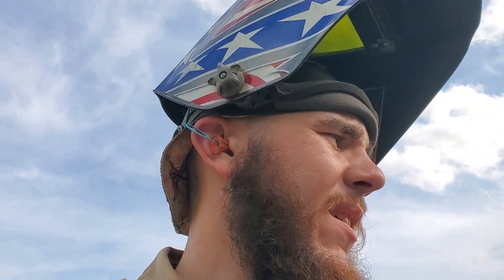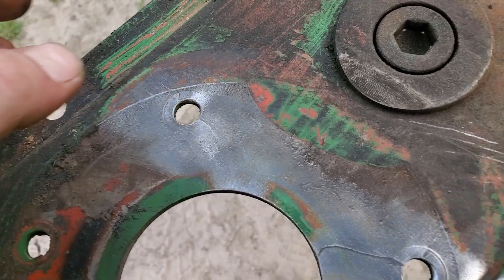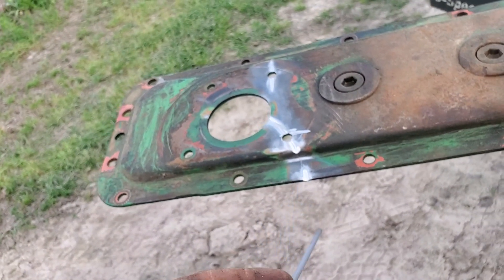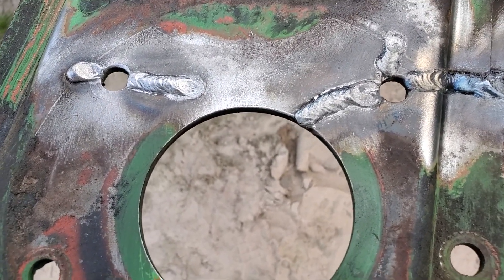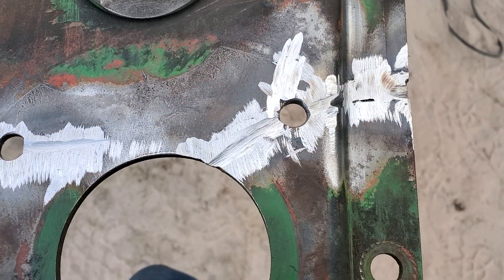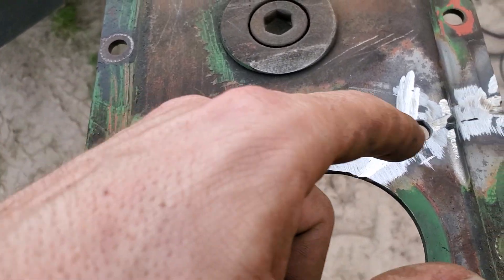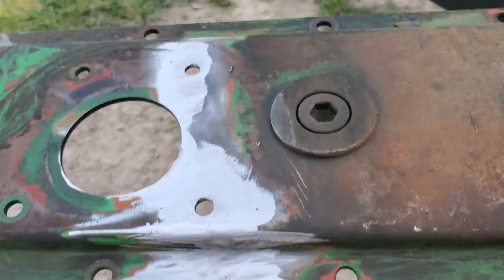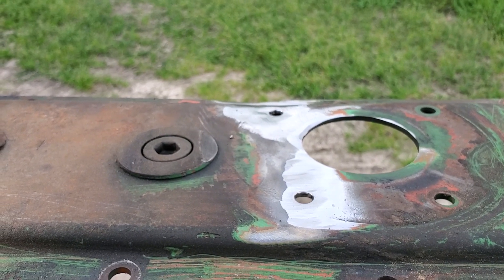Welding tip: how to weld a hairline crack in carbon steel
Here is a quick video for yall about welding up a hairline crack in a casing. This is on our frontier dm1270 mower and im actually making another video on how to replace bearings in it as well. I will post a link to that video when it is complete.